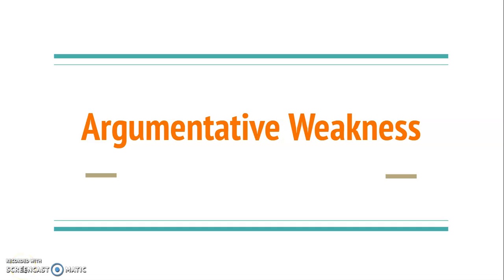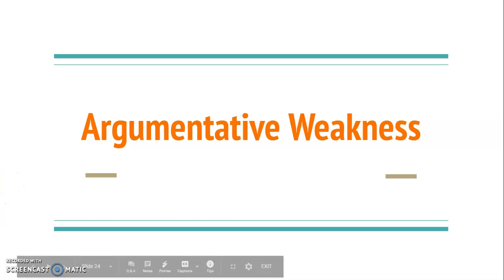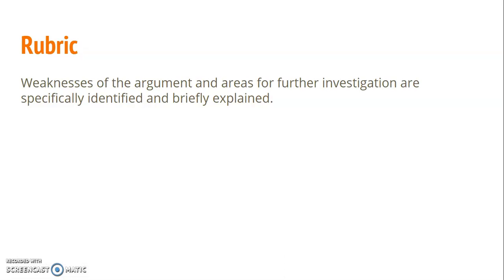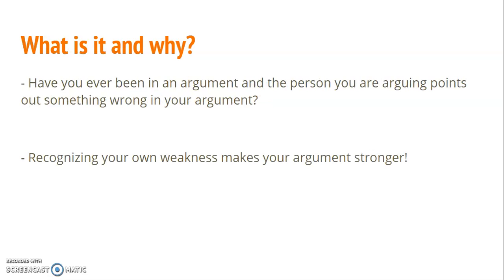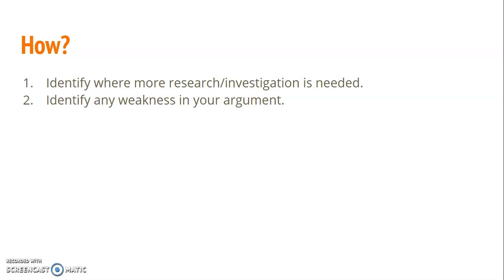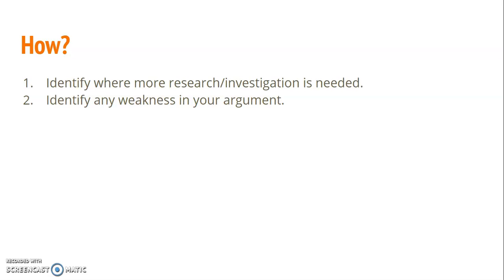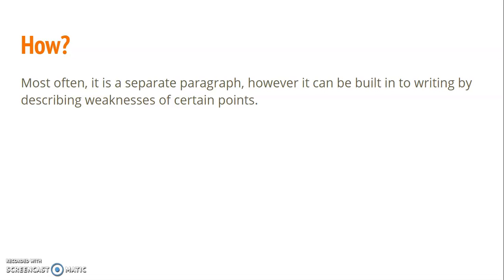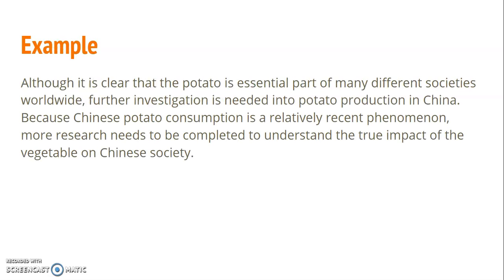Argumentative Weakness Help